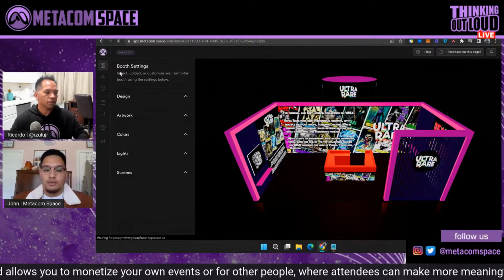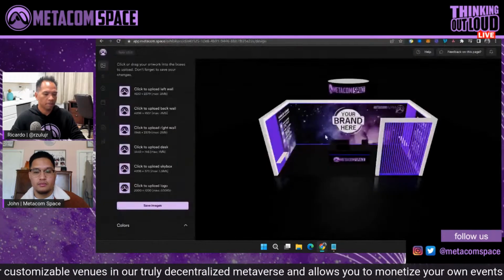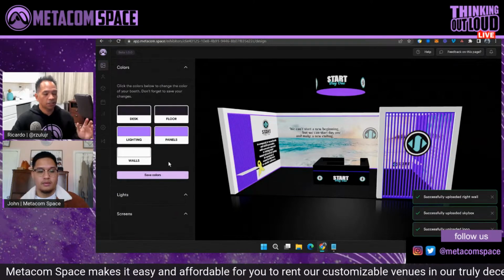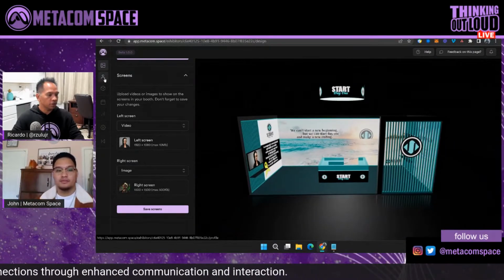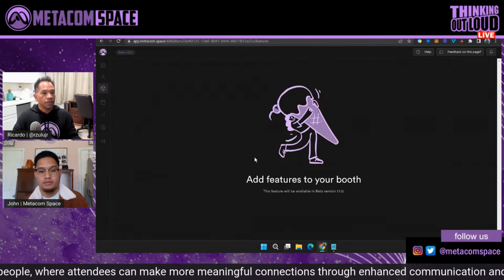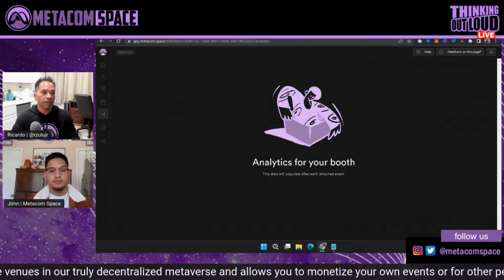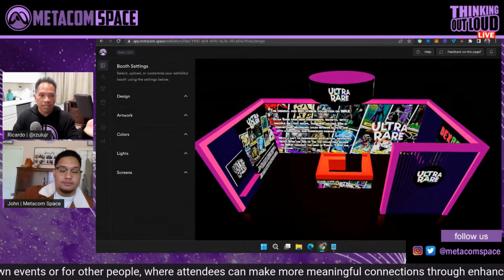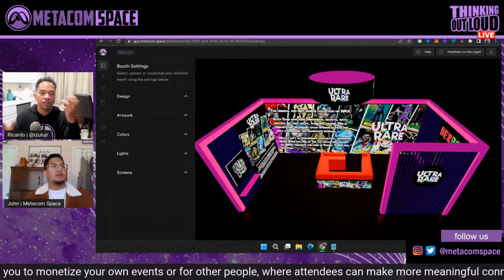Metacom Space | Creating Your Own Exhibitor Booth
We've got GREAT NEWS!

We've just deployed our dashboard that allows you to create and customize your own exhibitor booth for your brand/company, which is reusable for other upcoming events in the future!

Learn more about how we can help you make more meaningful connections and shared experiences through events at Metacom Space for your own events.